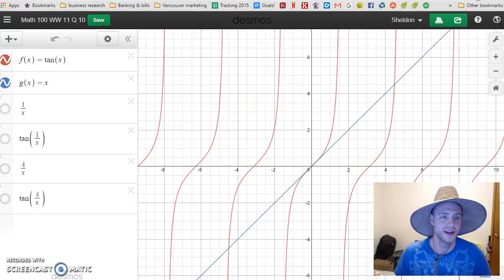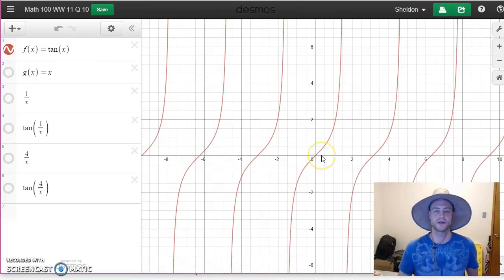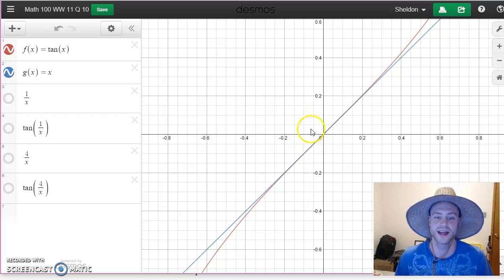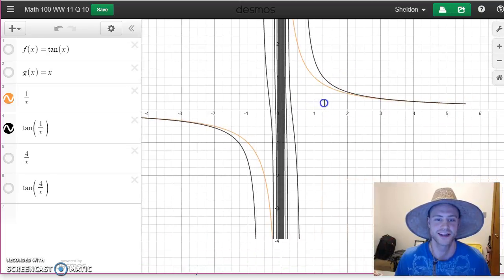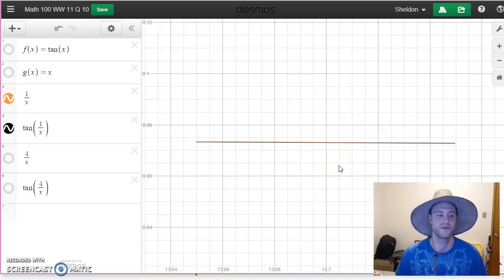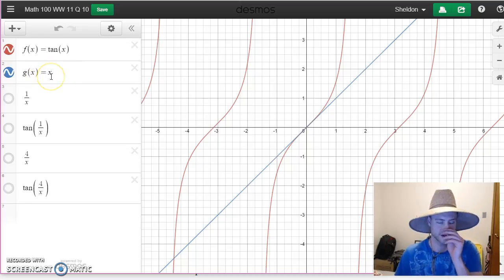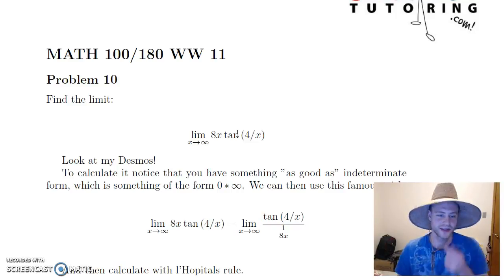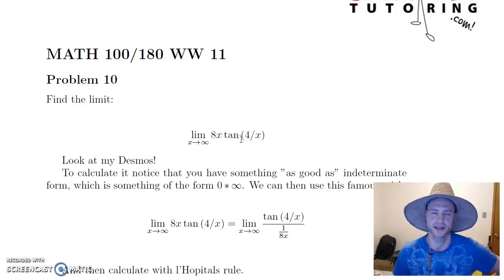Math 100 WW 11 Q 10